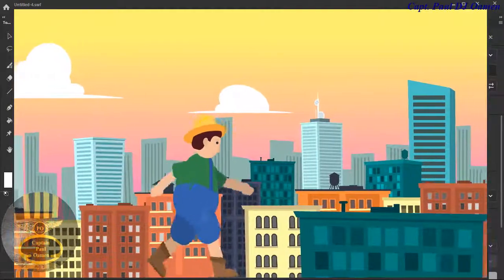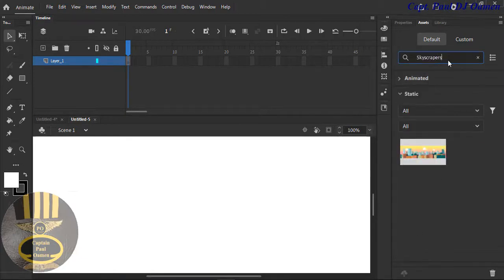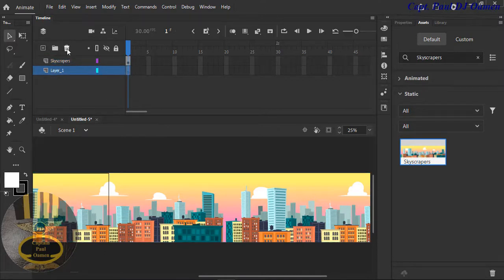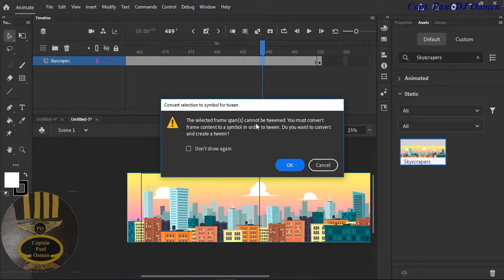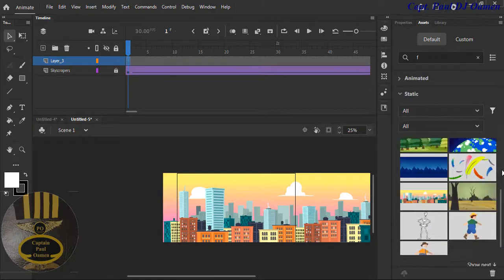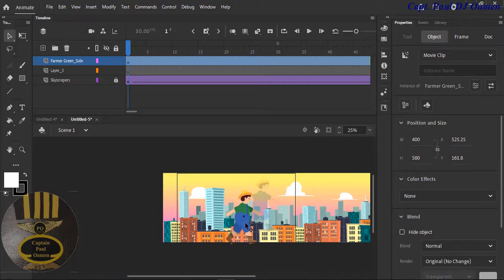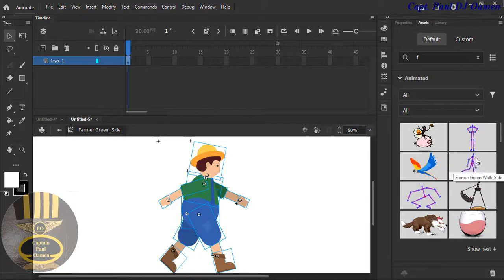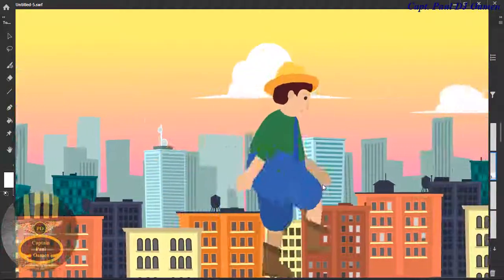How to Create a Walking Animation using Asset in Adobe Animate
How to Create Walking Animation in Adobe Animate using Adobe Asset